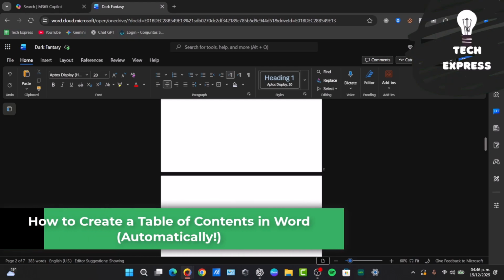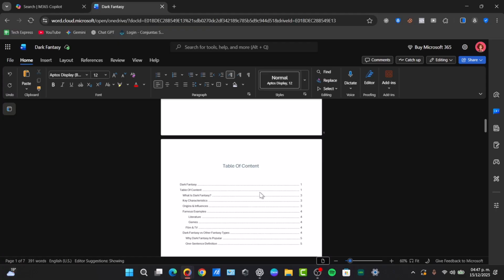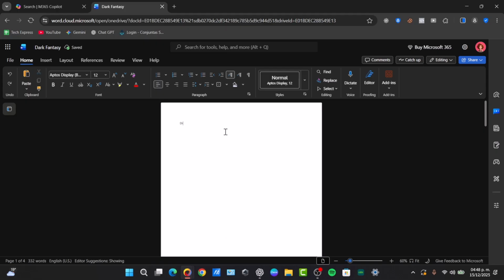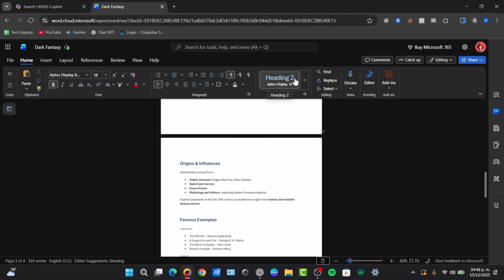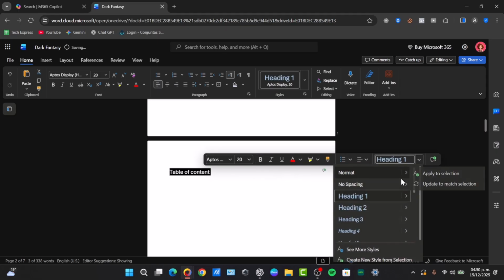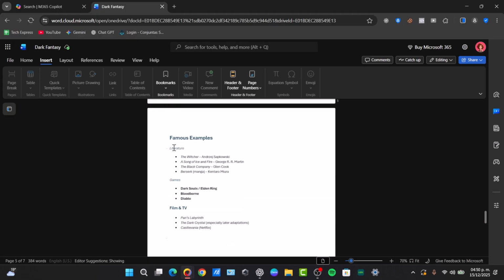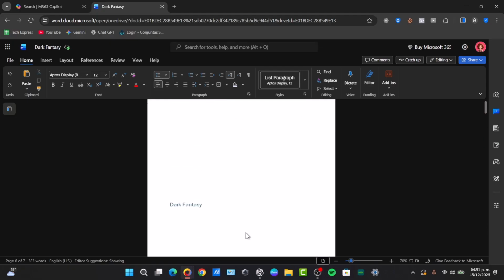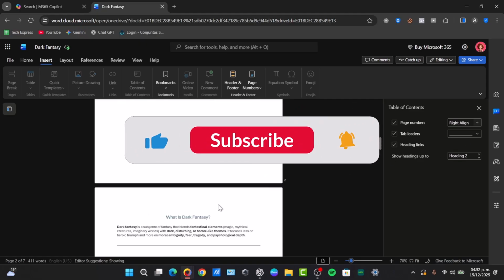How To Create a Table of Contents in Word (Automatically!)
In this full tutorial, you’ll learn how to create a table of contents in Microsoft Word step by step. I’ll walk you through the entire process so you can easily organize long documents like reports, essays, and theses.

✅ What you’ll learn in this video:
- How to update and edit the table of contents
- How to fix common table of contents issues